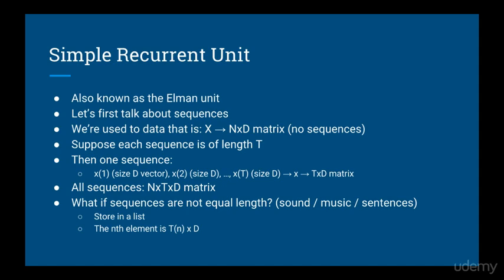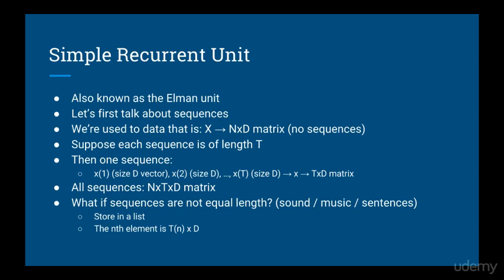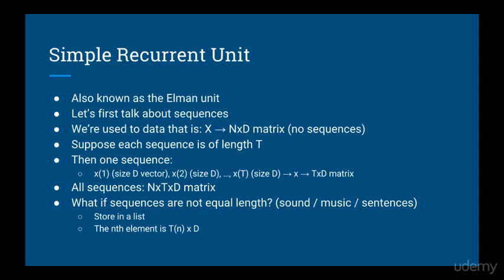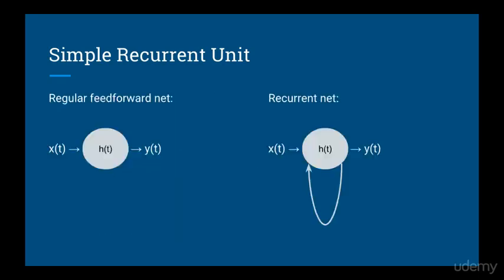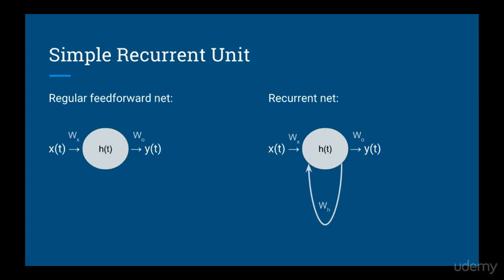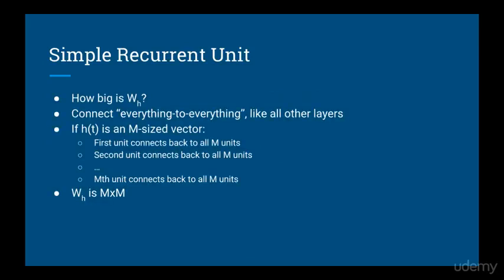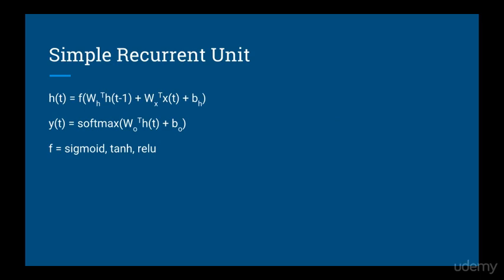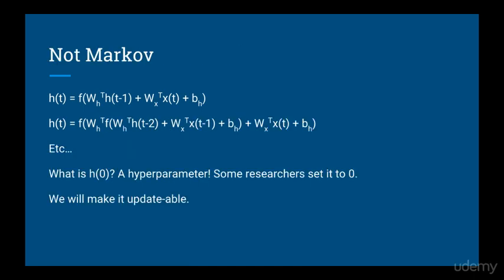Deep Learning: Recurrent Neural Networks in Python : Architecture of a Recurrent Unit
Deep Learning: Recurrent Neural Networks in Python
GRU, LSTM, + more modern deep learning, machine learning, and data science for sequences